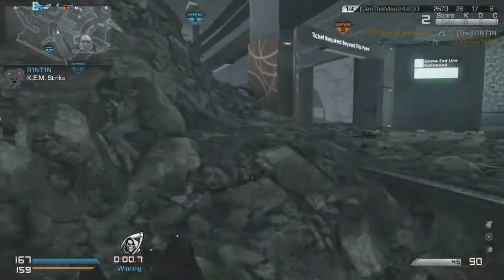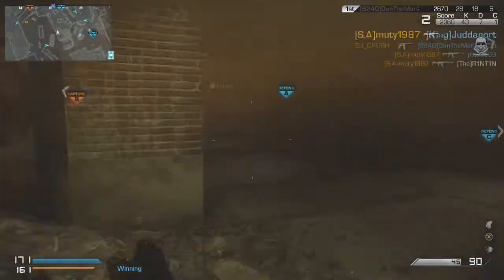K.E.M Strike Chasm | Plans Now I'm 10th Prestige!!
Now Im 10th Prestige Im Talking Bout My Plans And What Im Going To Be Bringing To the Channel. PIECE!